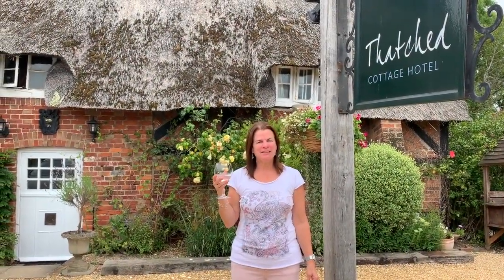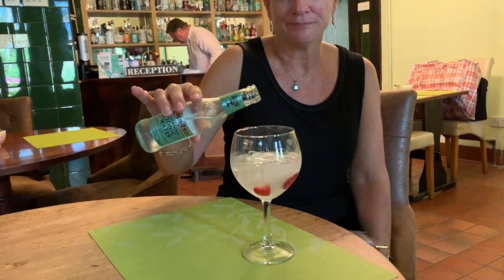Nordés Gin Review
Nordés Review
My twenty eighth gin to review is Nordés. It was served with elderflower tonic water and garnished with strawberries. After giving it a try I DO NOT RECOMMEND this fruit gin. In fact, I couldn't even finish the drink because of the super strong perfumy taste. Was this gin or a bottle of perfume?? Anyway, that's my opinion. I do recommend YOU try and see what YOU think. Cheers!

More on this gin from the menu:
Nordés is an intriguing Spanish Galician gin with a base spirit distilled from Albariño wine. Highly aromatic with a sweeter edge. "Fruit" gins are described as “sweeter and full of fruit alongside juniper creating an easy drinking style".